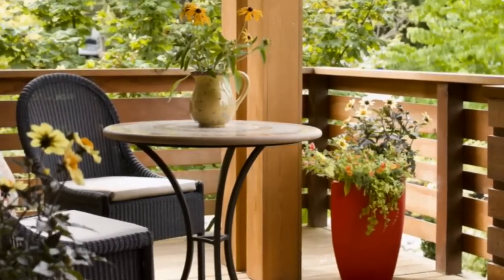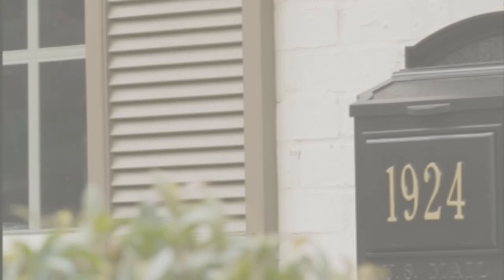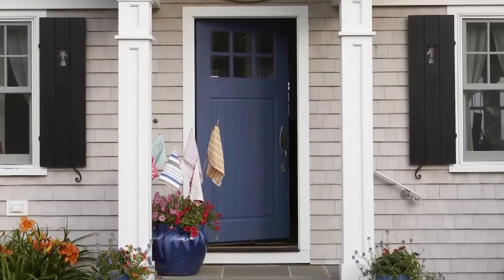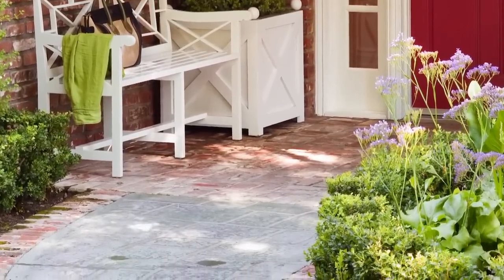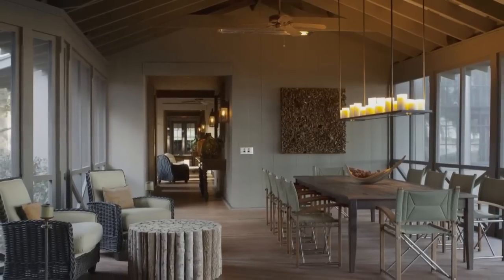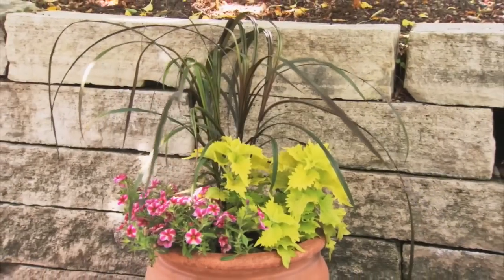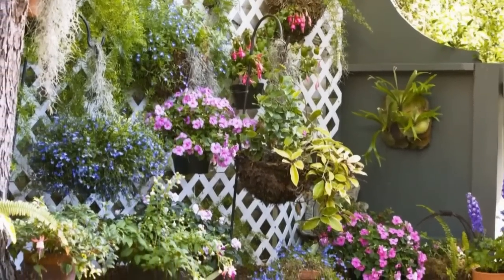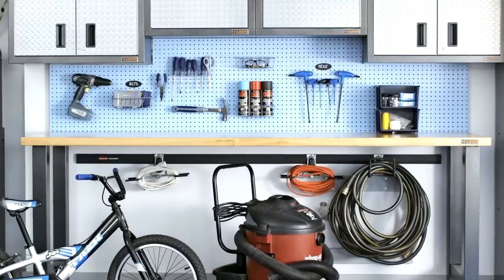Make the Most of Your Outdoor Space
Ideas and inspirations to make your outdoor space beautiful.